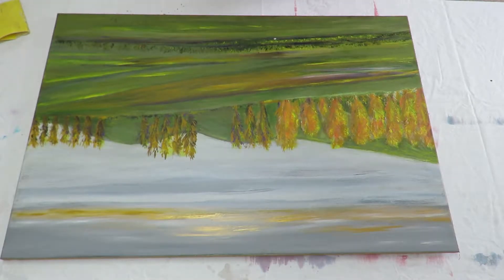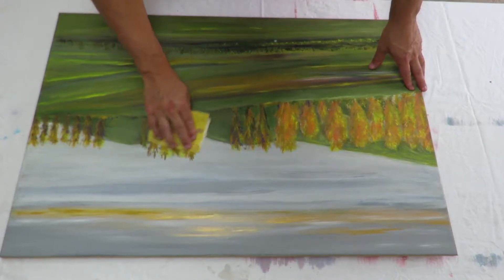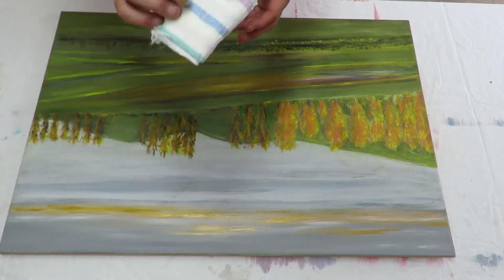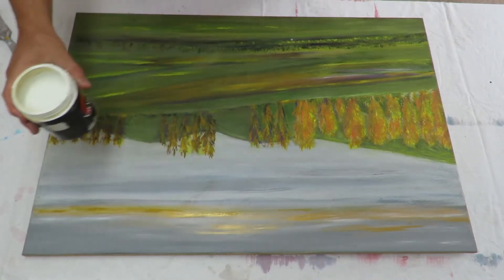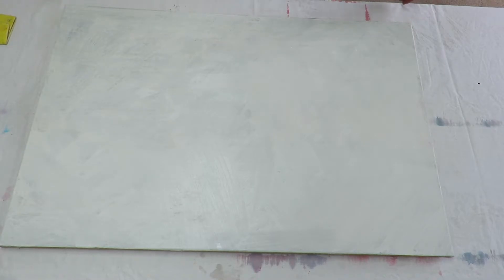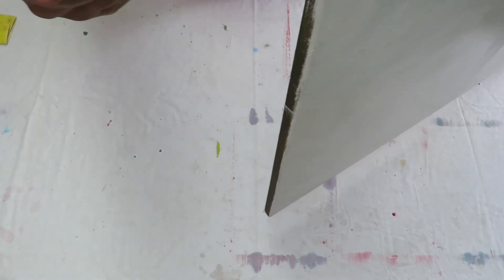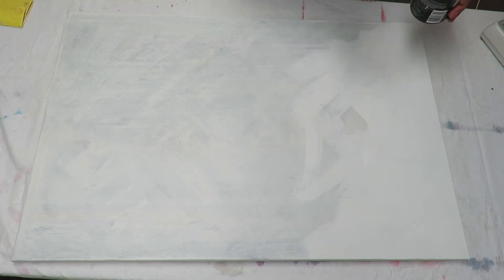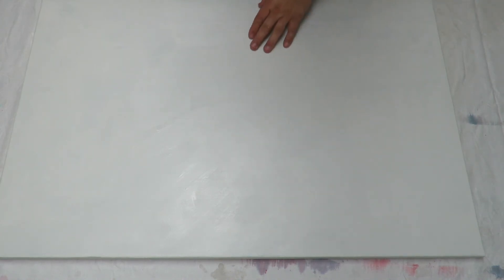How To Reuse A Canvas Painted With Acrylic Using House Paint!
Today I will show how I reuse old unwanted canvas paintings or paintings which you no longer want or link, these are acrylic paints.